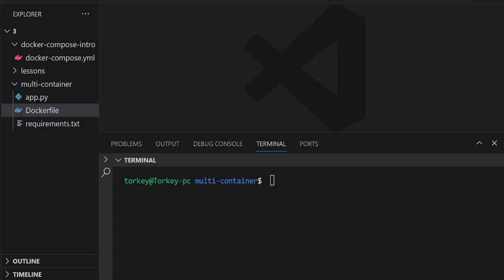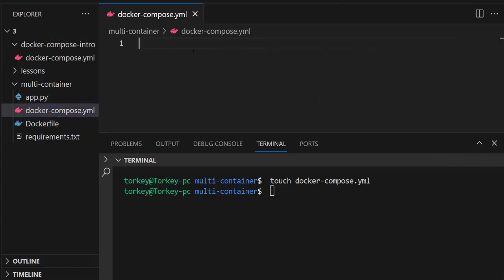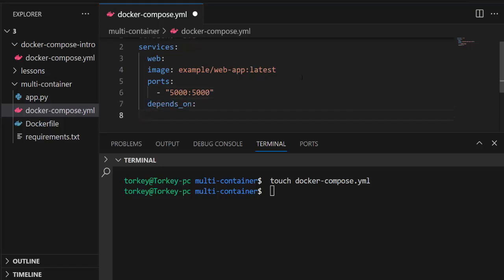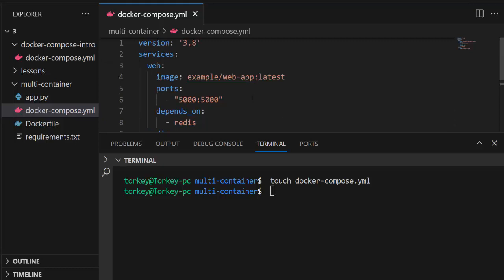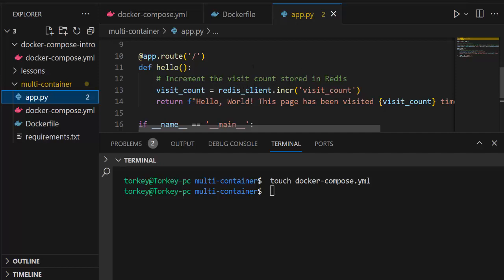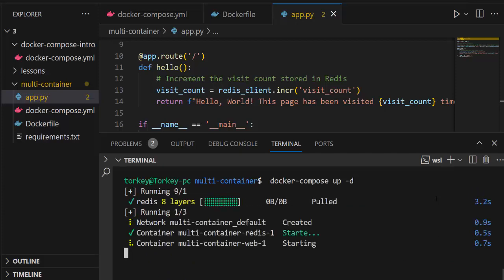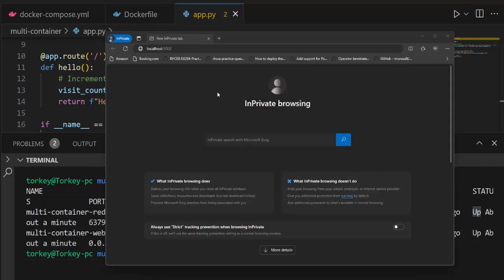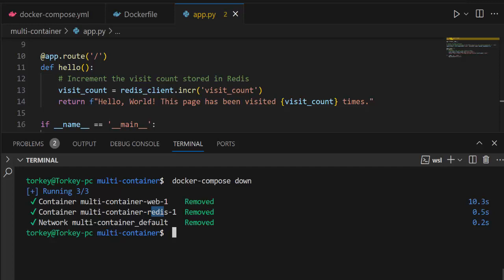Multi-Container Application: Hands-On